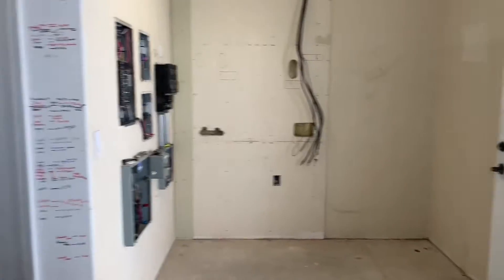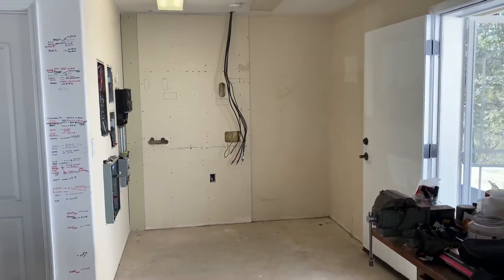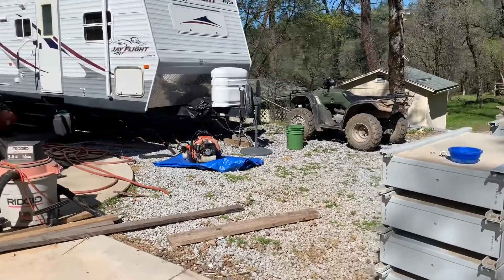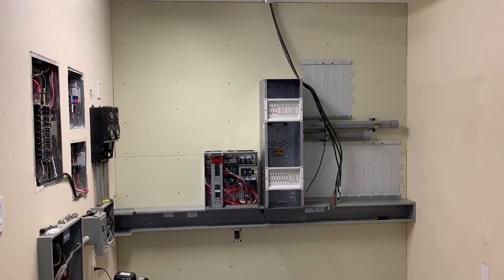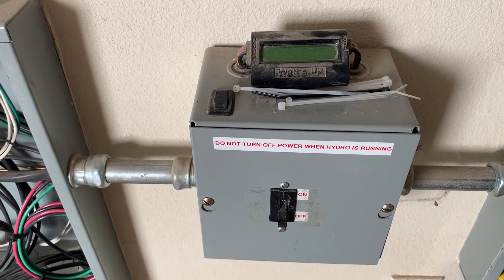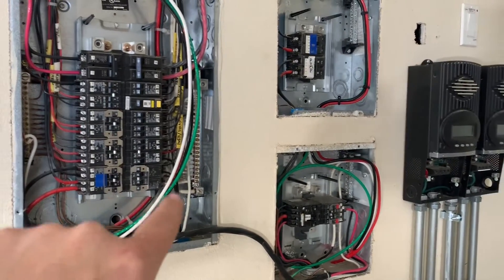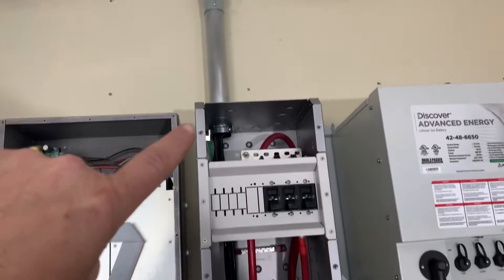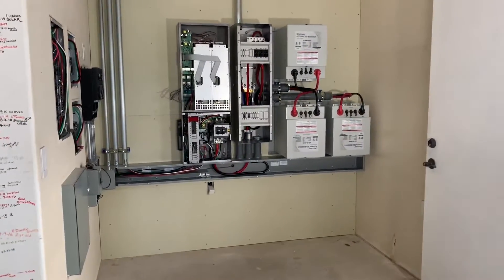Project offgrid upgrade is getting closer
We got the old system removed and the most of the new system installed before a day off for Easter.
The main components - Inverter Outback Radians and Discover AES Lithium Iron batteries are mounted and all the wire is installed and ready to go!!